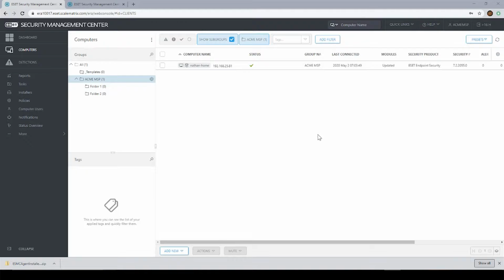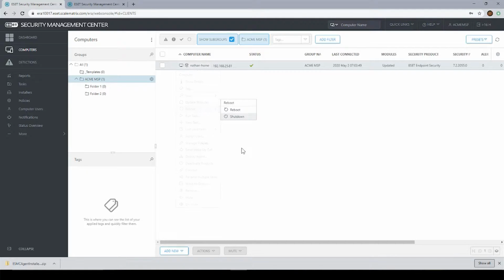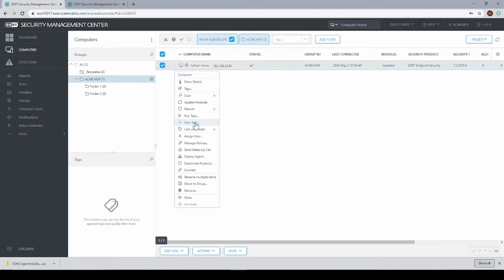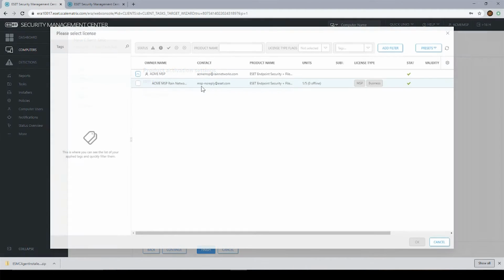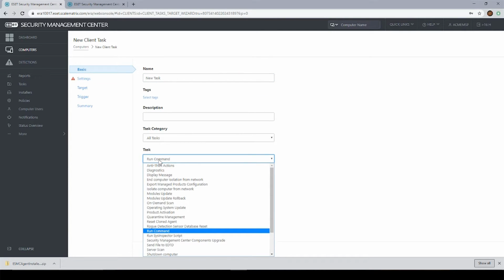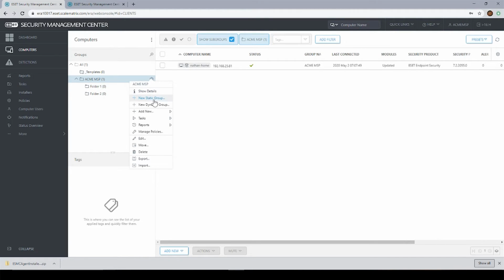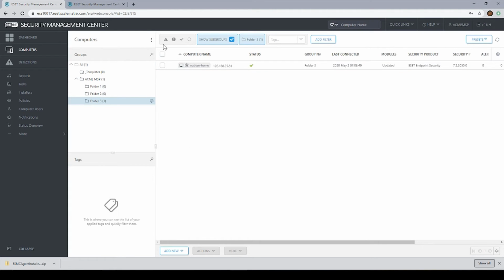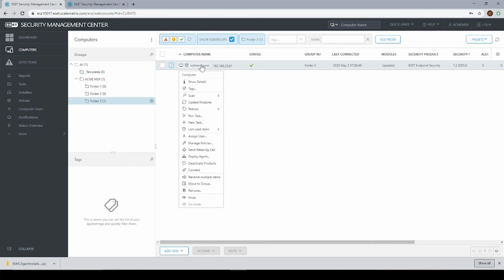ESET Cloud Security Management Center Tutorial Part 3!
In part three of our ESET Cloud Security Management Center, Nathan covers how to manage your computers from within the ESET Security Management Center. This includes things like how to use the context menu, as well as how to group your computers into folders.

If you have any questions about ESET, or anything IT related, drop a comment and we’ll get back to you ASAP!